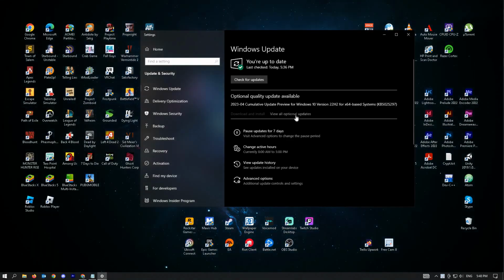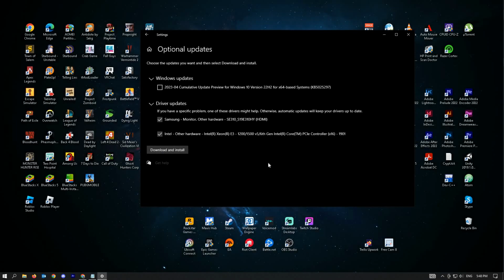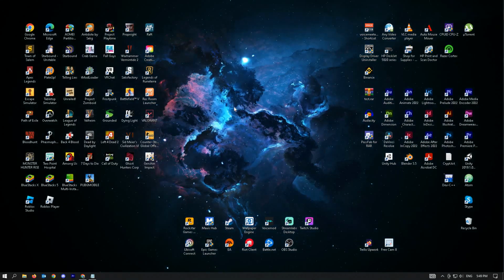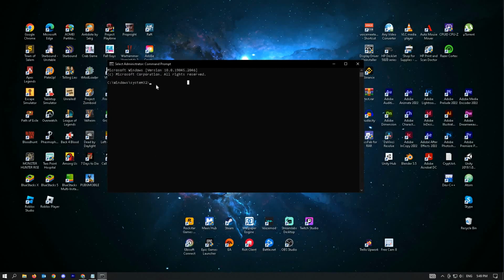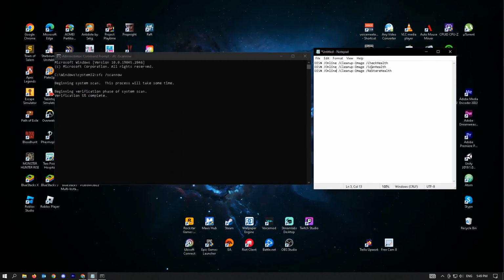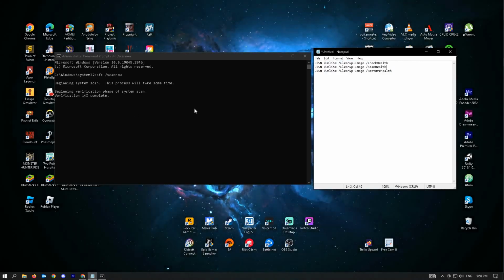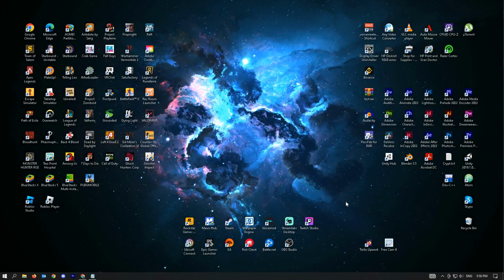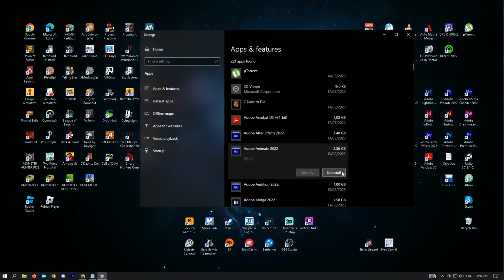How To Fix Windows Upgrade Error 0x8007007f (2023)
How to fix Windows upgrade error 0x8007007f is covered in this video.